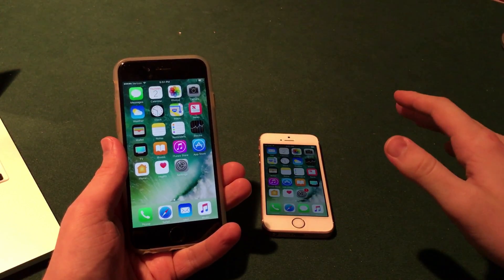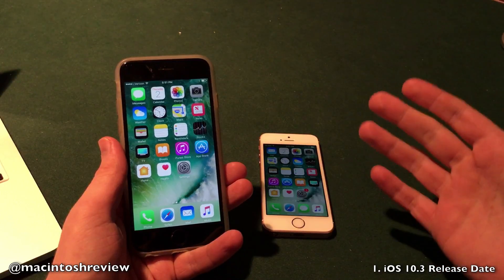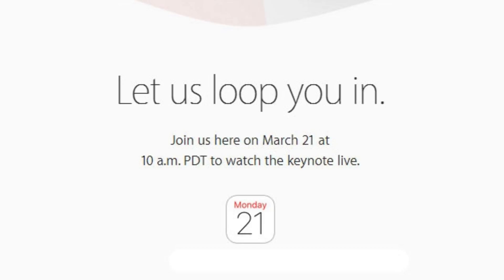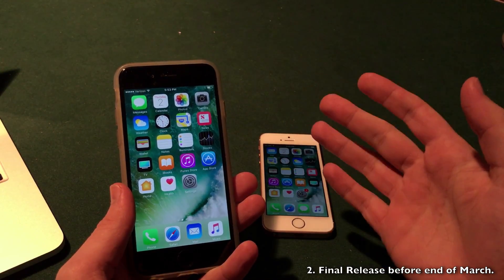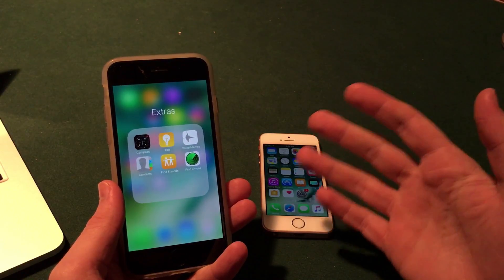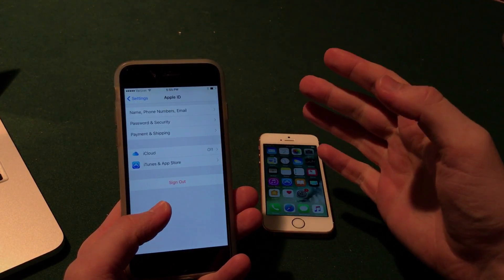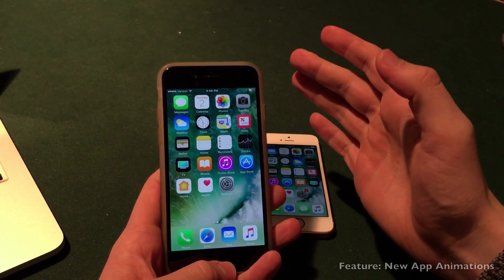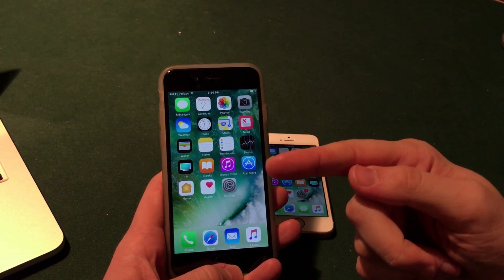iOS 10.3 Release Date & Features: Coming this March! (Review)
iOS 10.3 seems to have a confirmed release date of March 2017 at Apple’s Spring Keynote Event! iOS 10.3 has been available in beta form for a few weeks, and definitely seems much smoother and more stable. iOS 10.3 features Find my AirPods, updated Account and iCloud Settings, Apple File System, New App Animations, new iPad features, and more!⬇Check Out My Links Below!⬇